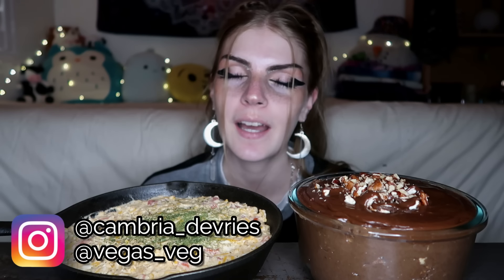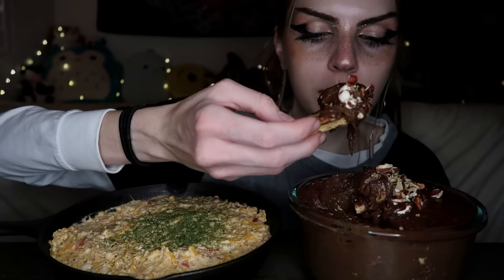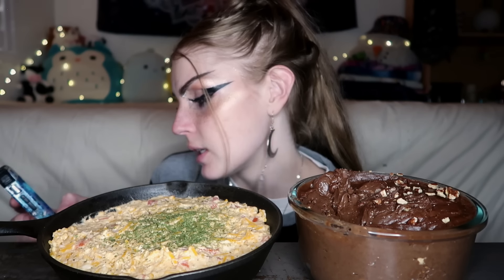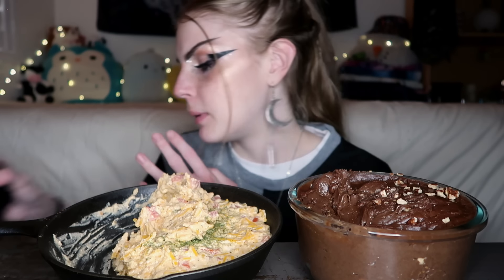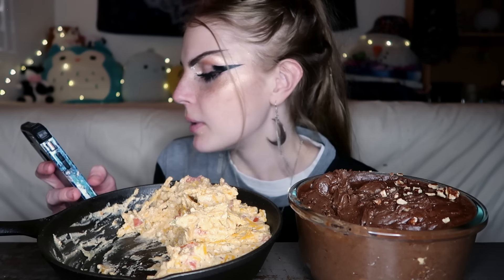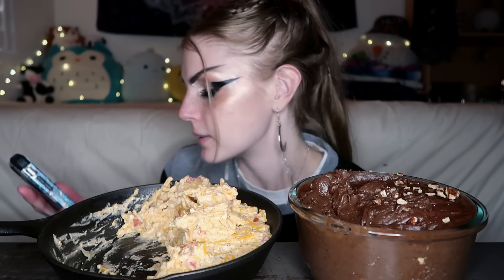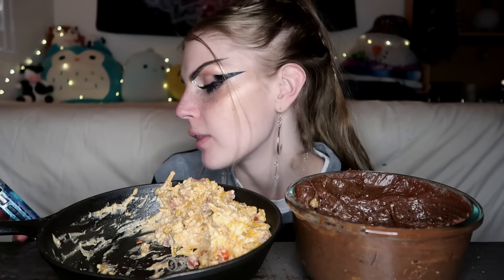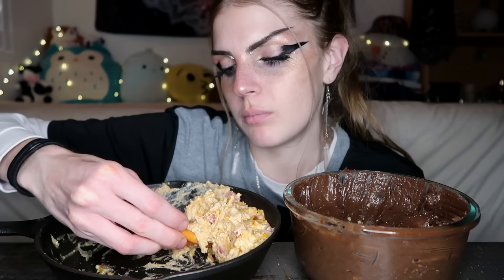CHIPS AND DIP MUKBANG! (Cheesy Pimento, and Chocolate Mud Pie) (Vegan)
Hello my wonderful, amazing friendos!
Today is finally another chips and dip mukbang! I made a vegan cheesy pimento dip, and a peanut butter mud pie dip! I also play would you rather today as well! I really hope you enjoy as much as I did!

Mud Pie Dip Recipe:
-1 Container Vegan Cool Whip (I used So Delicious Coco Whip)
-1 Box vegan brownie mix
-10 Peanut Butter Pie Oreos
Fudge Topping
-2 Tbsp Melted Vegan Butter
-2 Tbsp Cocoa Powder
-2 Tbsp Vanilla
-1 Cup Powdered Sugar
Toppings
-Vegan Mini Marshmallows
-Pecans
Mix cool whip and brownie mix until combined. Fold in broken oreo chunks. Mix together chocolate fudge topping and spread on top. Top with vegan marshmallows and pecans. Enjoy!

MY VEGAN COOKBOOK: My Vegan: 32 Easy Vegan Recipes